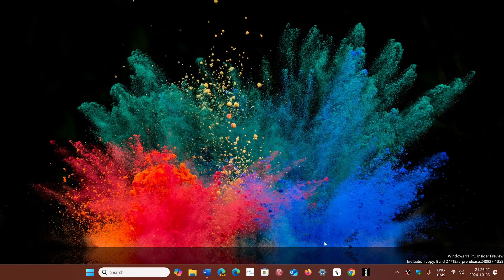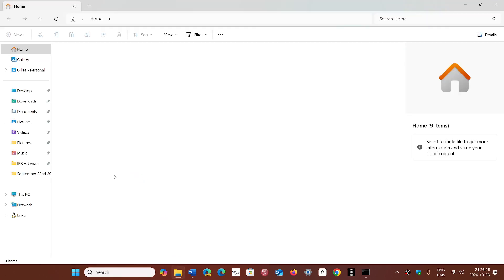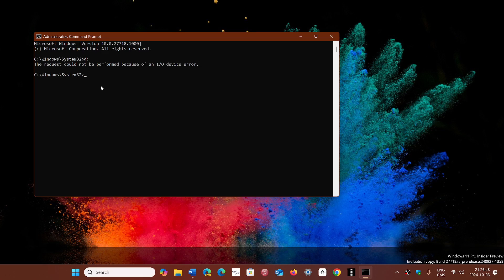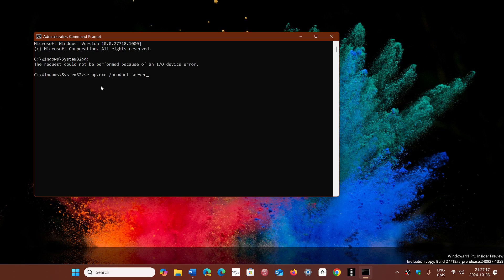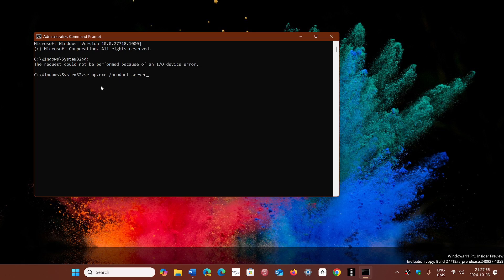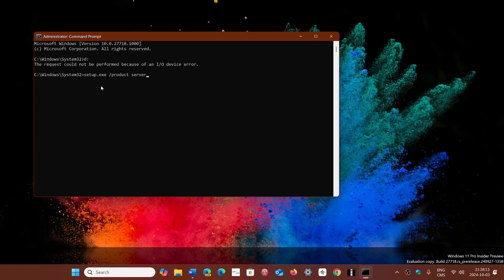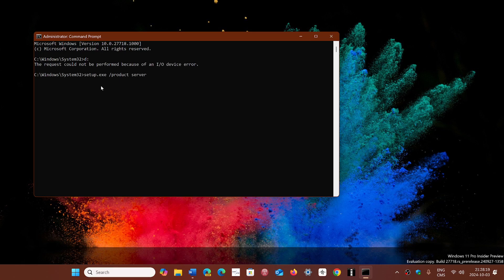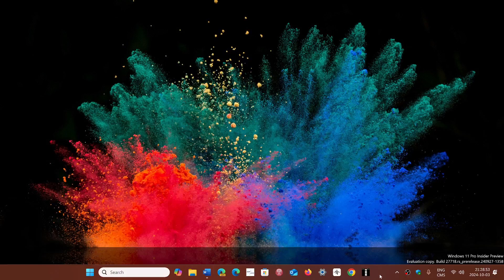Windows 11 24H2 unsupported hardware works with product server command line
It seems that even unsupported hardware gets a performance boost